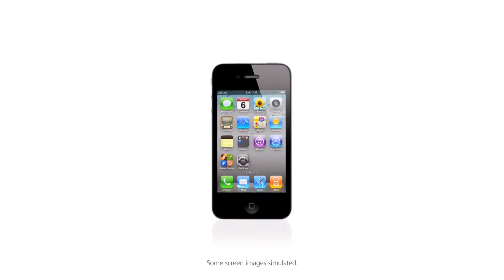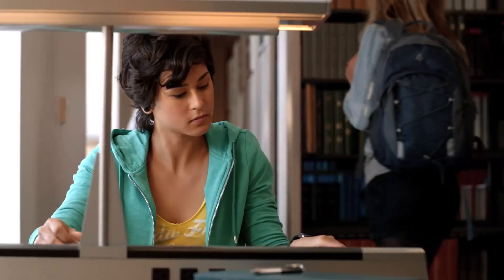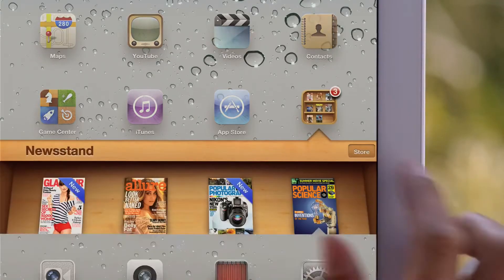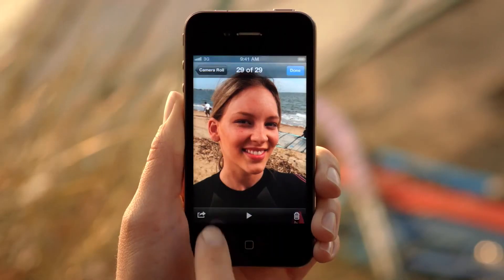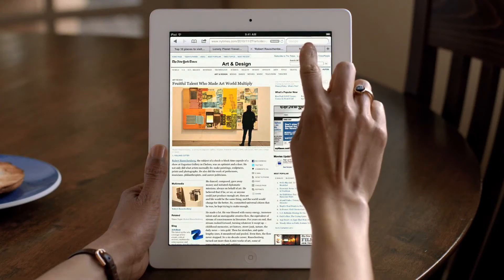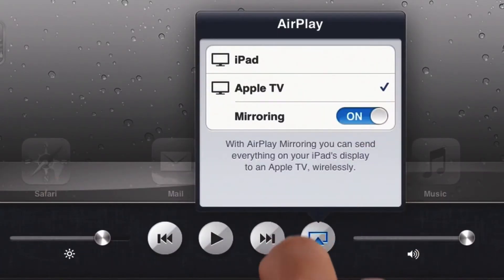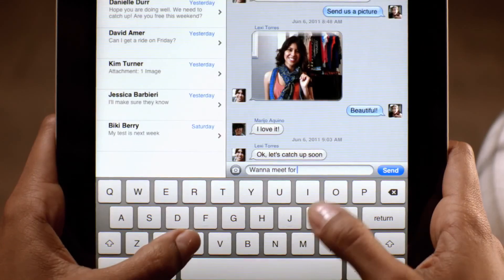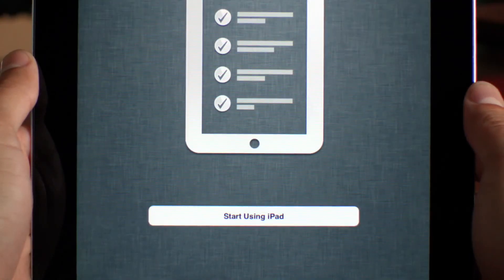Apple- iOS5 Preview HD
This is a preview from Apple`s new upcoming update. (iOs5)